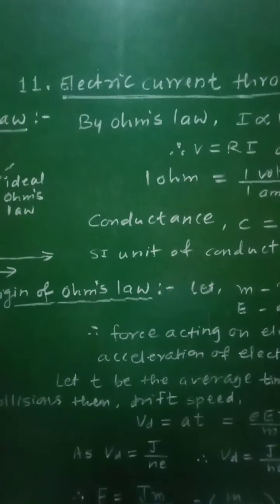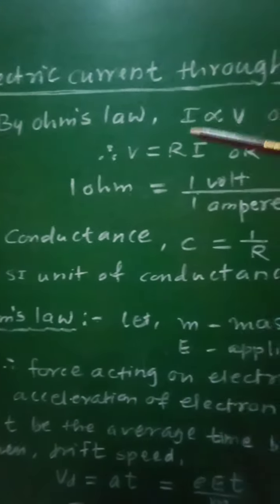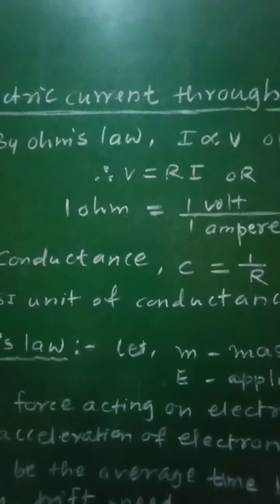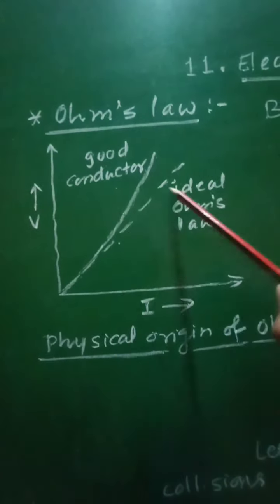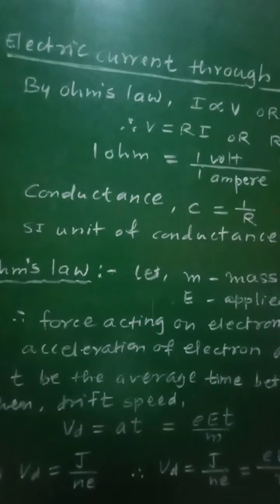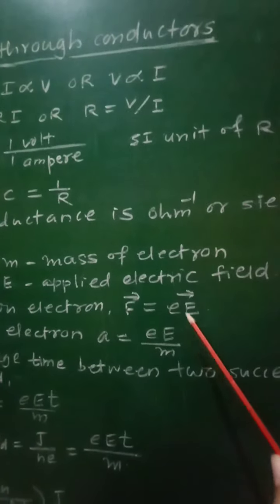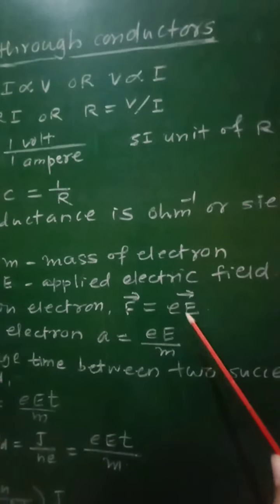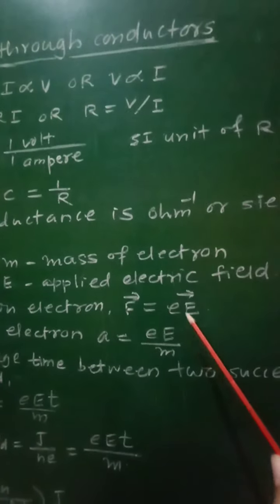11th. Electric current through conductors- Ohms law.